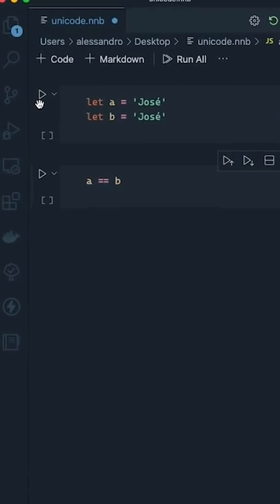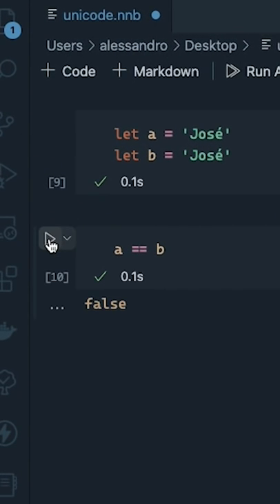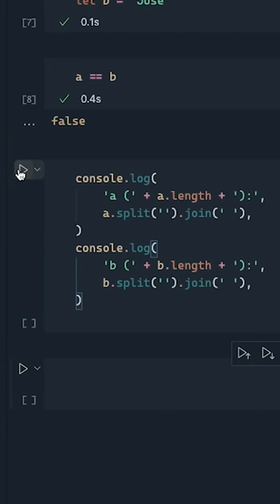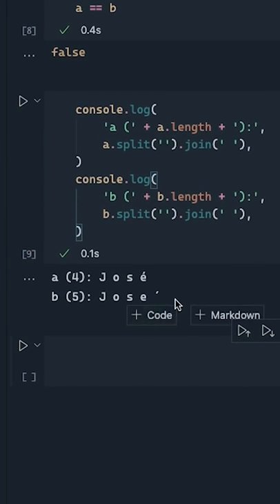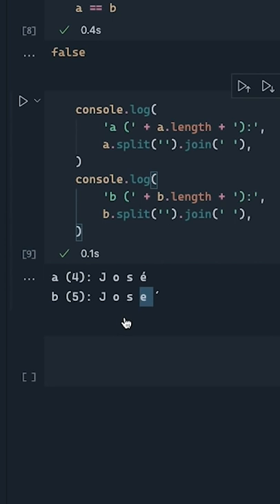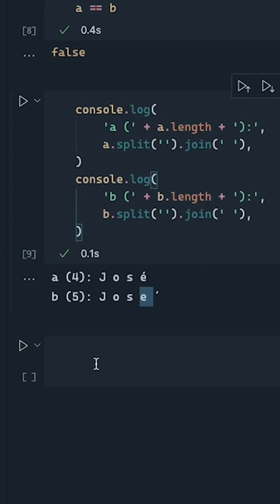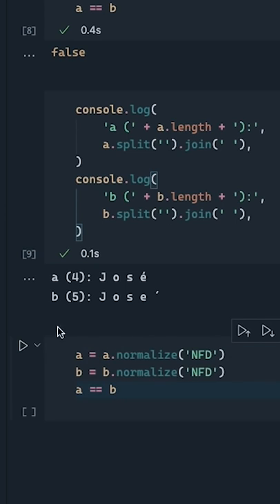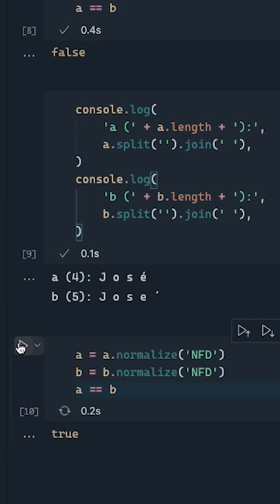Hello, my name is…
A warm welcome to the world of Unicode